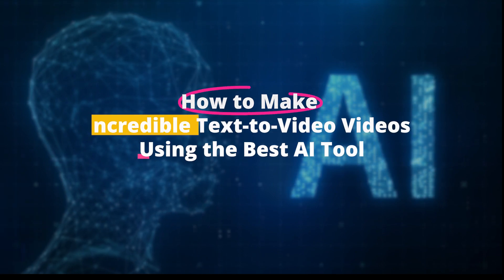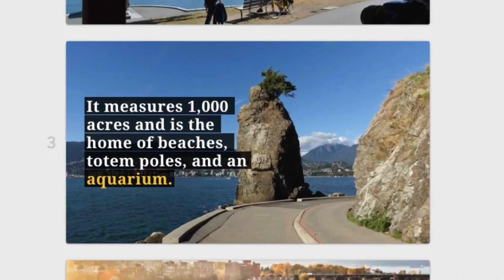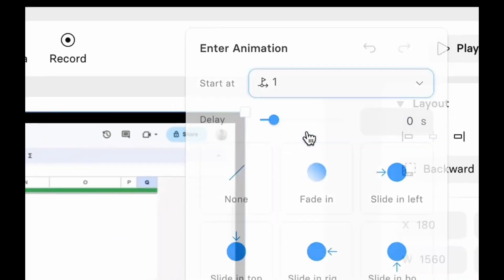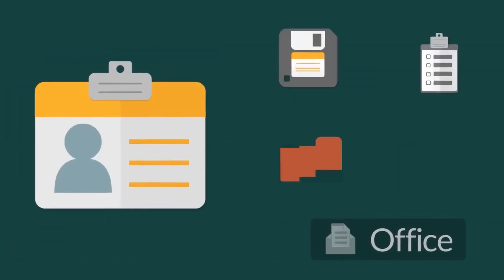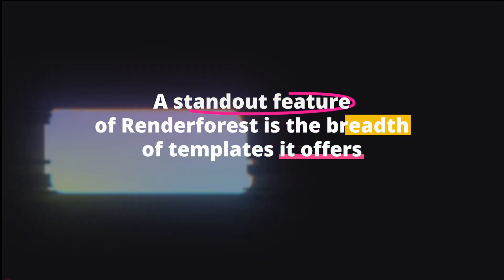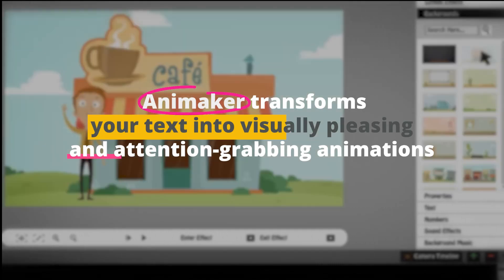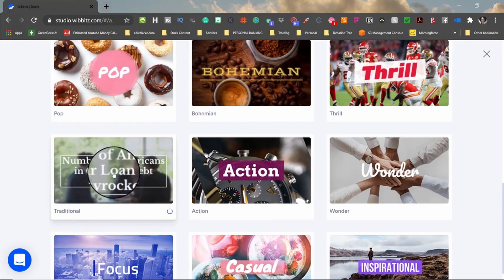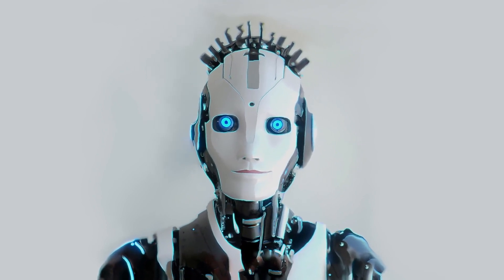Ai Video Generator: How to Make Incredible "TEXT TO VIDEO" Videos Using the Best AI Tools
Wanna Learn how to convert your text into the video? Tune into this video!